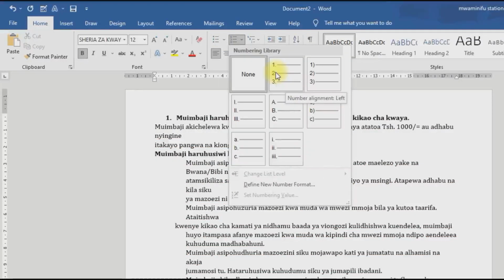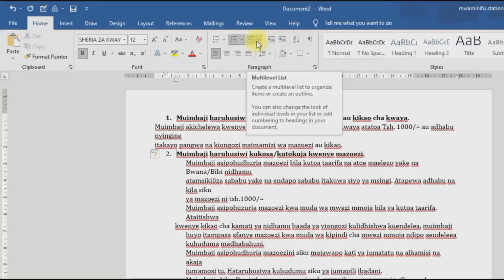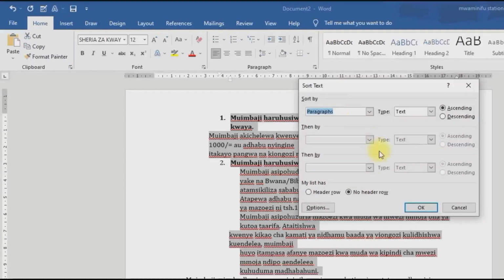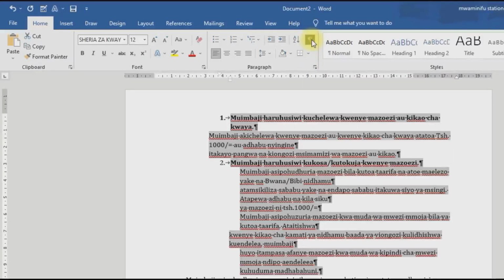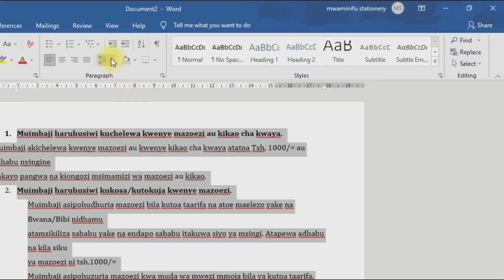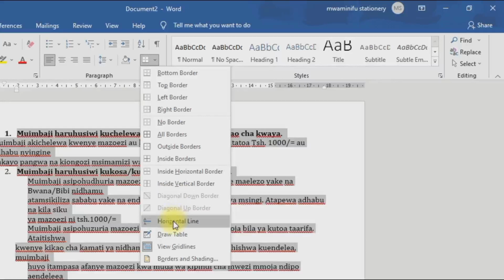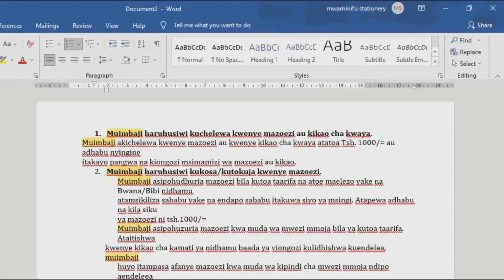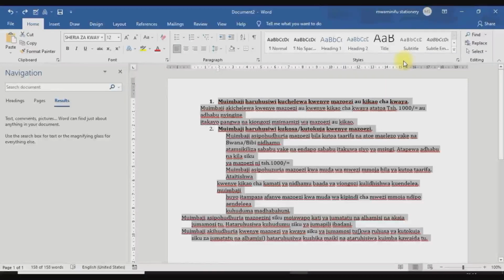EPSODE_1.03_Introduction microsoft word, How to use home tubs and it's features